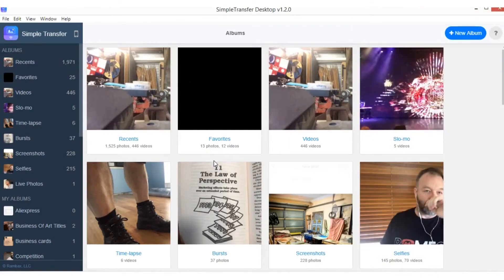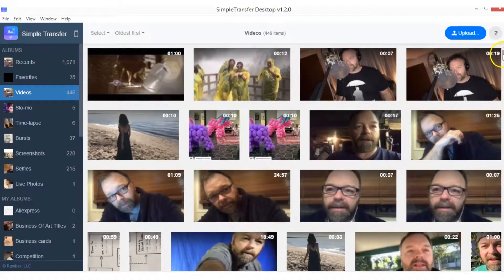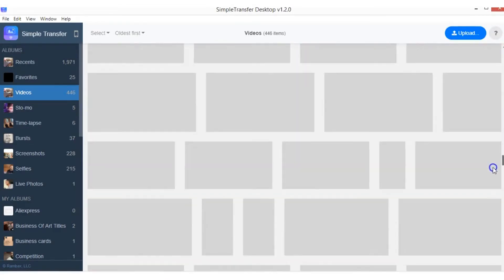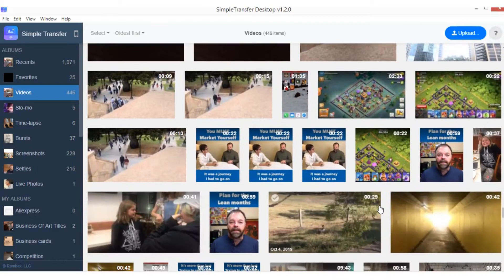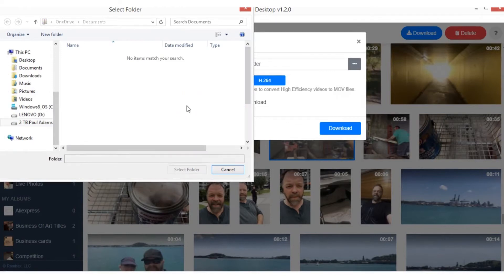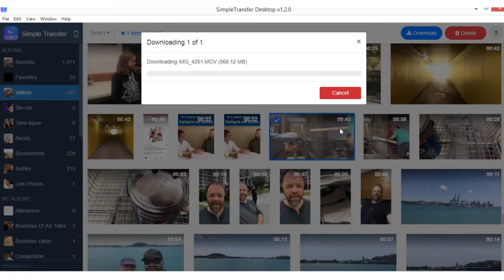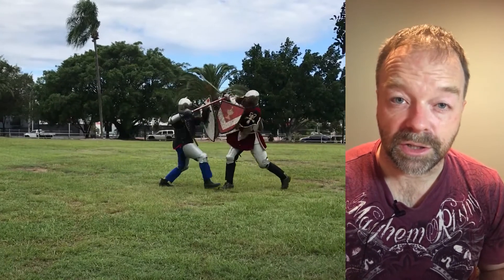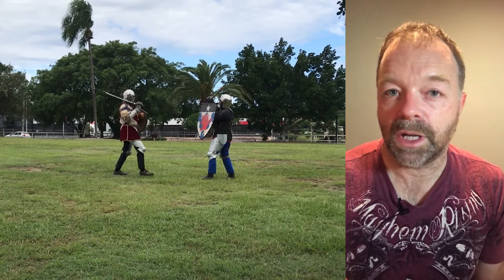Best way to transfer iPhone videos to PC. - How to use Simple Transfer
Do you struggle to get your video files form your iPhone to your PC?

After struggling for a long to time to get my video files off my IPhone, I have finally found a solution that works well.

In this video I show you how to use Simple Transfer an app that allows you to easily transfer your iphone videos to your pc with ease.